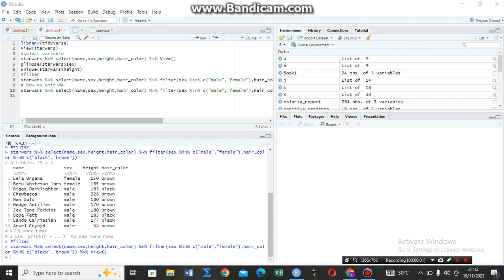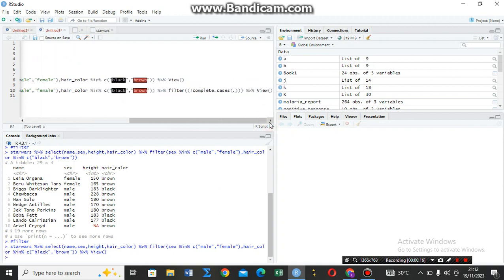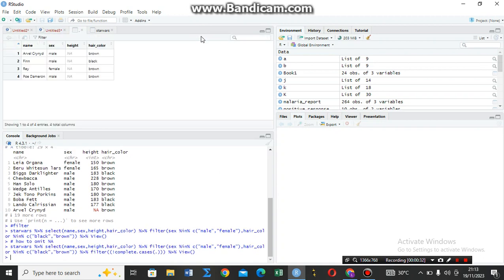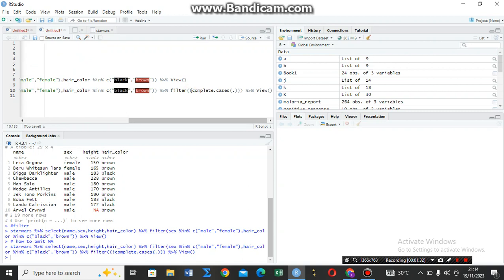data cleaning with r ( @statisticsdomain5104 )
data cleaning with r part 2